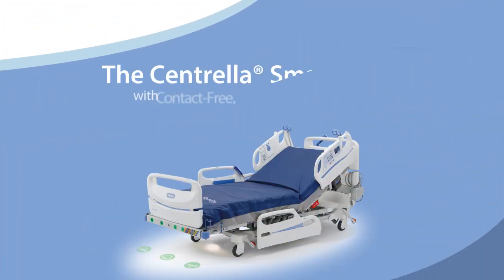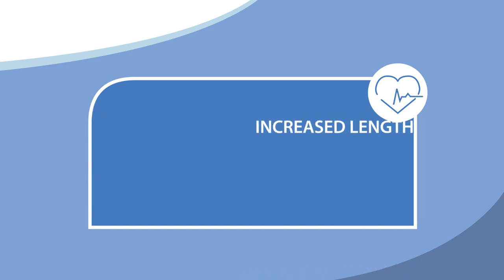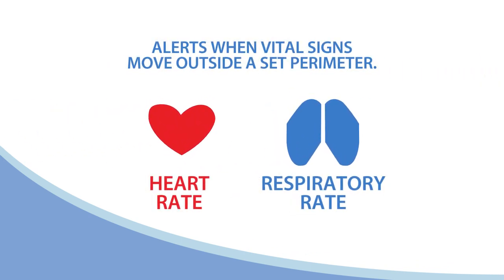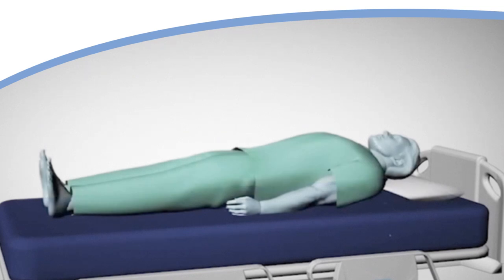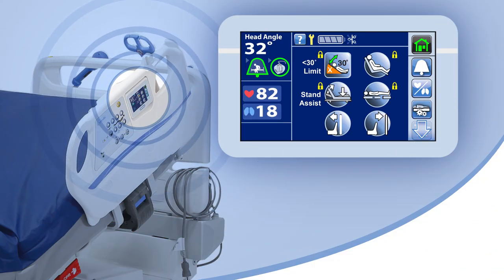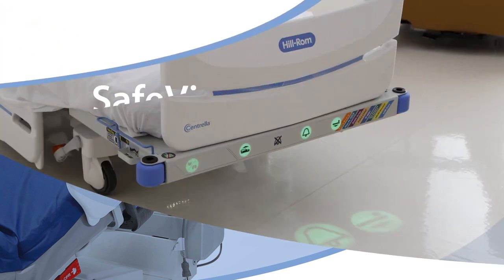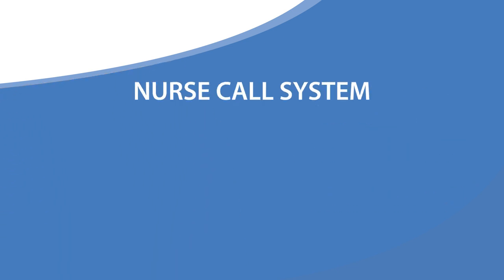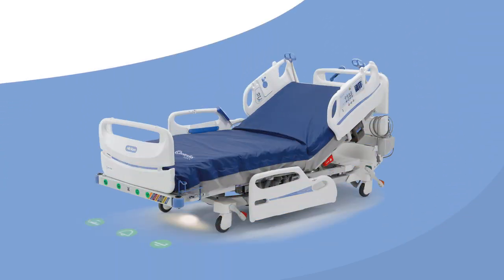Hillrom | Contact-free, Continuous Monitoring for The Centrella® Smart+ Bed | Customer Video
Experience contact-free, continuous monitoring, powered by EarlySense, on the Centrella® Smart+ Bed, designed to identify signs of patient deterioration, initiate an early intervention and promote patient safety.

Hill-Rom retains all right, title, and interest in and to the video, and retains the right to demand that you immediately cease use of the video and unembed the video. Hill-Rom may discontinue or disable videos you have embedded at any time for any reason. You will not misrepresent the content contained in the video or use it in conjunction with price comparisons, in derogatory comparisons or in negative comparisons, with Hill-Rom’s competitor's products, or in derogatory or negative commentaries about Hill-Rom’s products  - doing so may subject you to liability. Any and all claims made by you regarding the use, operation, quality, etc. of Hill-Rom’s products are your own, and you shall be responsible for ensuring that all such claims comply fully with all applicable federal, state and local laws.